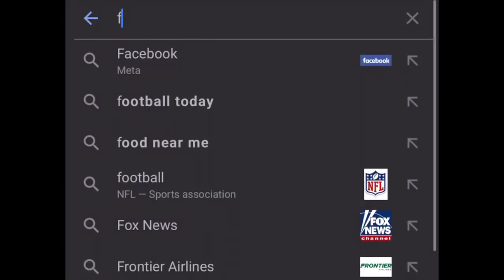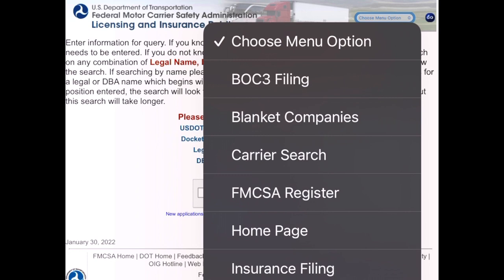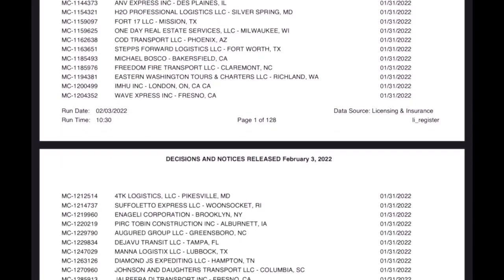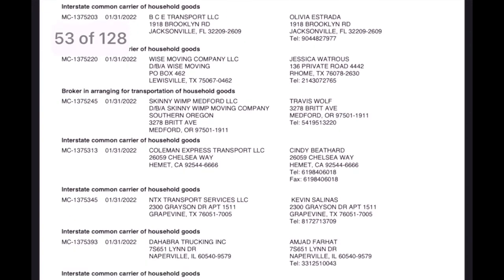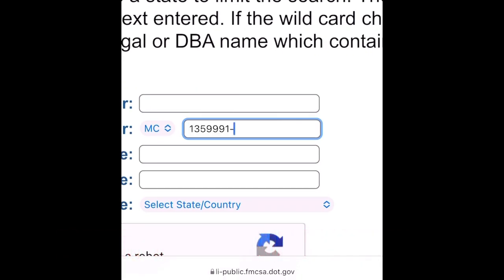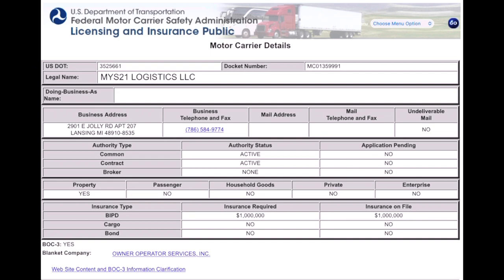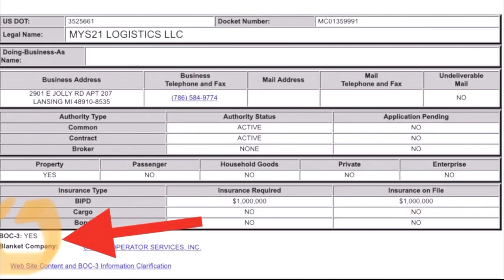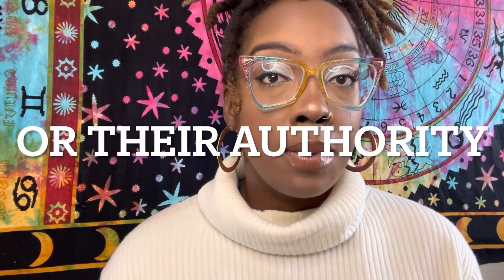How to FIND CARRIERS on the FMCSA website?!| FREE FREIGHT DISPATCH TRAINING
Many people have asked me how exactly I get to the FMCSA directories to find carriers￼. Well, I can show you better than I can tell you, how I find carriers right from my phone. This can be done on your laptop also. It’s easier for some. Make sure you duplicate the tab and make it easier for yourself to switch between tabs!
Scared to cold call? I think my new ebook will help you out! Only 7.99!
FEELING STUCK/NEED A ONE ON ONE/ CONSULTATION? I’ll call you!
FMCSA LINK